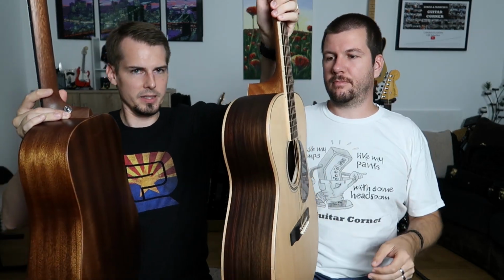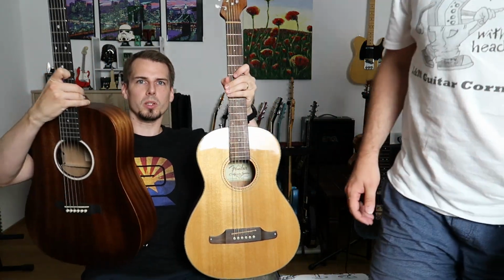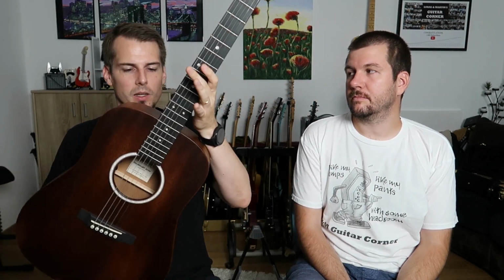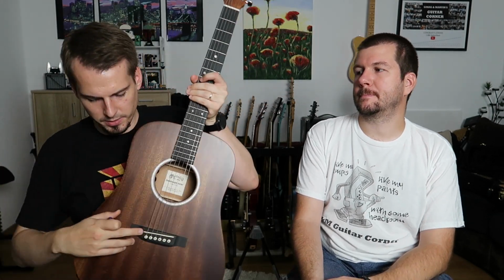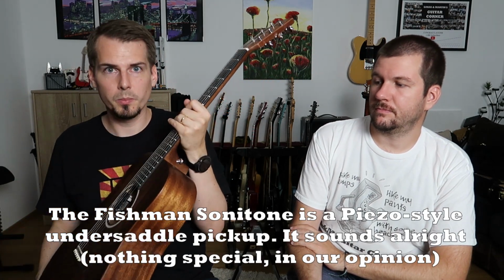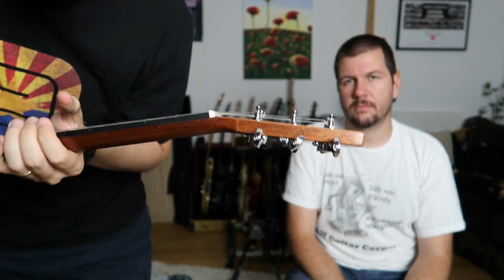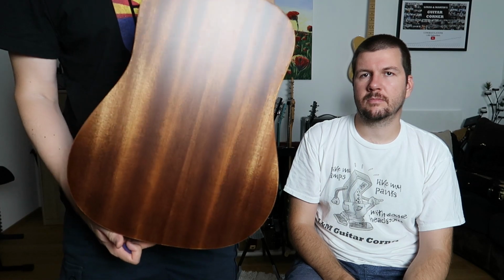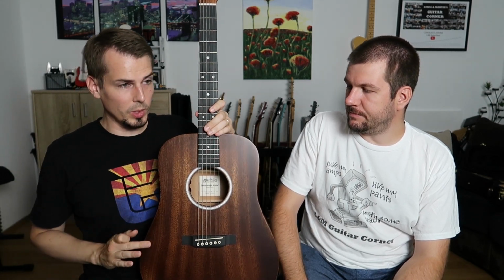A SMALL Dreadnought!? Martin DJr-10E StreetMaster Junior Review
If you don't enjoy (regular) Dreadnought acoustic guitars all that much, the Martin Dreadnought Junior might be for you. Or maybe you're just looking for a smaller, travel friendly acoustic.

In this demo and review video, Lukas & Martin take a closer look at the Martin DJr-10E StreetMaster. The StreetMaster finish features a worn-in satin feel. If that's not your thing, there is also a regular DJr-10E in natural finish.

We're not making any money of it. All goes to our friend Charles, who is free to use it as he likes. We just wanted a way to provide you guys some merch if you like the channel and want to show it.

Timestamps:
00:00 Intro / Lukas' search for a compact acoustic
02:00 Size comparison with an OM and a 3/4 guitar
03:20 Specs & Features
06:49 Playing / Sound samples
11:47 Our verdict